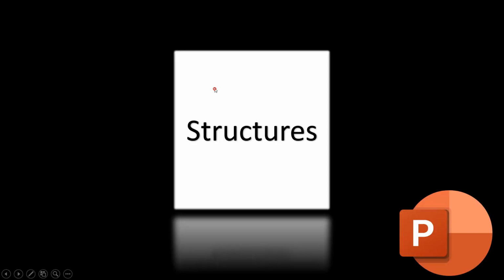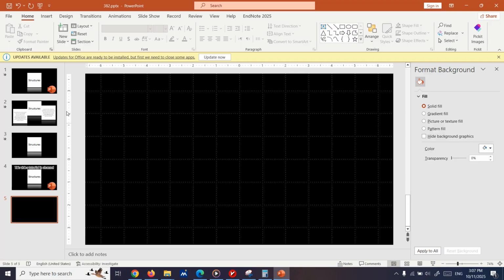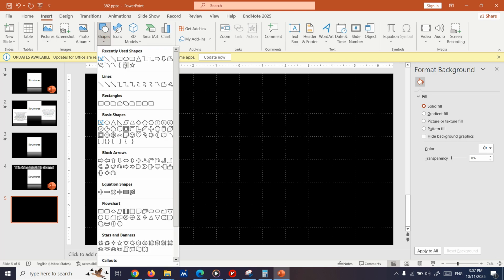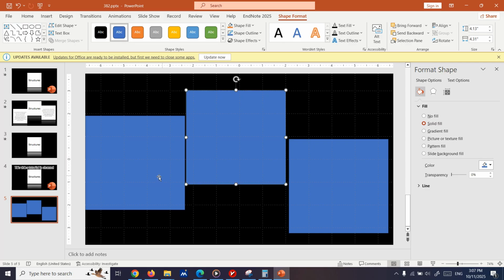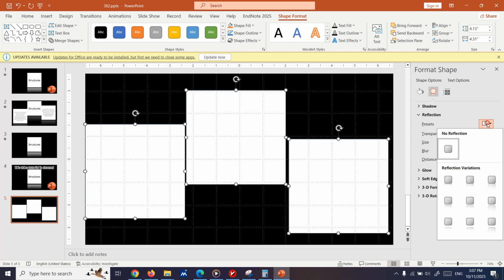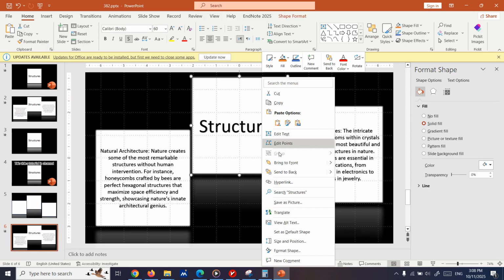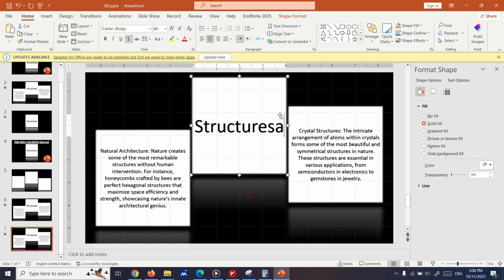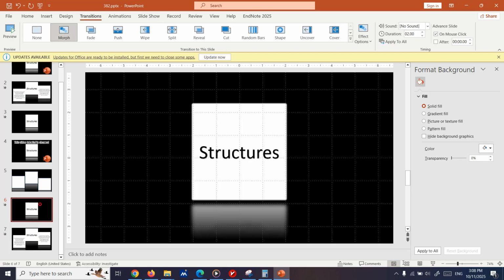How to Create Power Point Presentation Template tutorial about structures present template 257